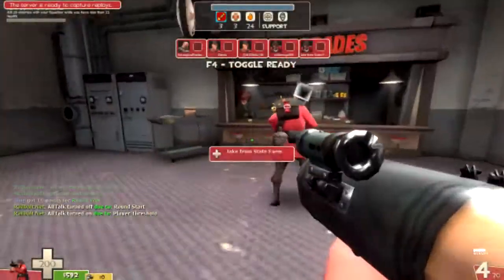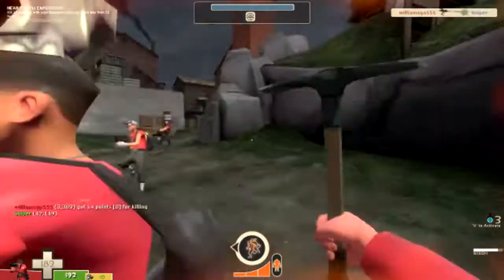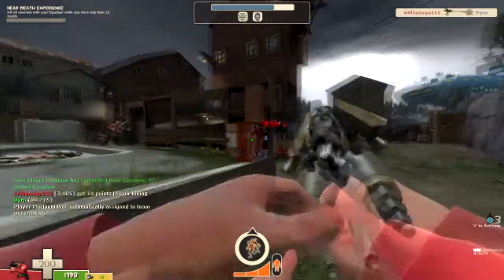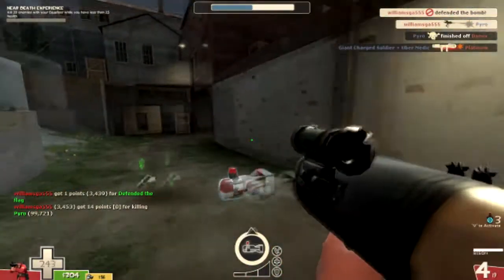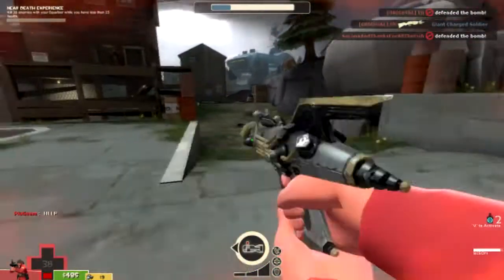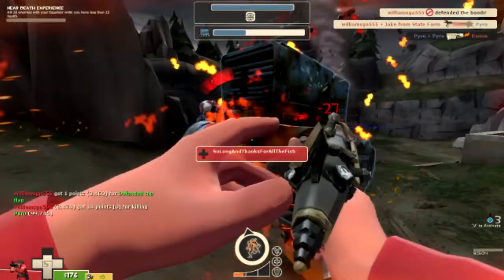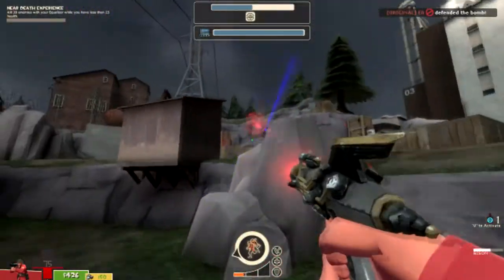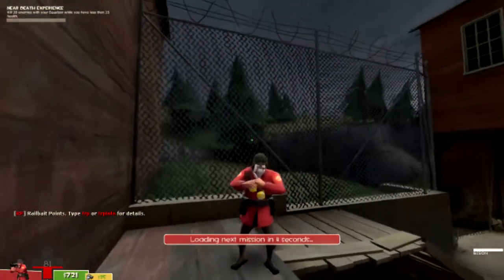(G.001) Team Fortress 2: Righteous Bison on Mannworks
Audio is very low because I foolishly didn't lower the hit-ding sound effect volume before recording.

A look at using the Righteous Bison in Boot Camp MvM, as well as an update on the channel and what to expect.

Seriously, the Righteous Bison really doesn't get the support it deserves. Even I'm guilty of neglecting it, because the Gunboats exist.